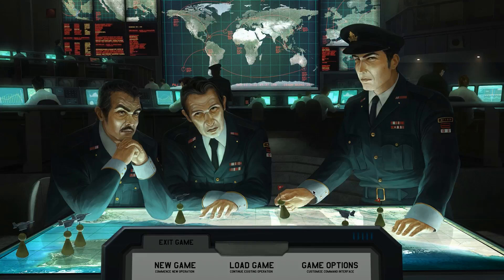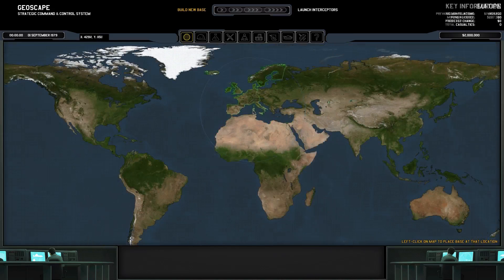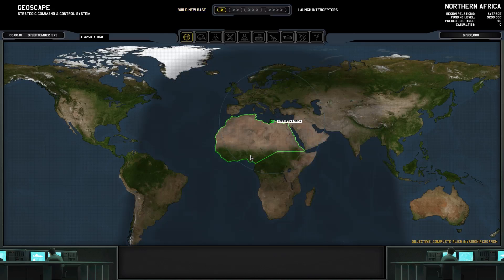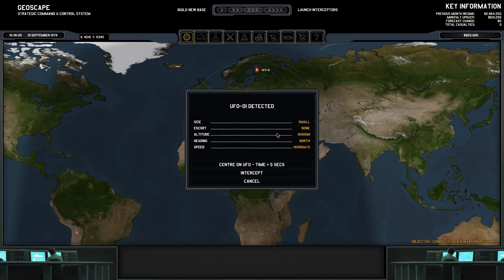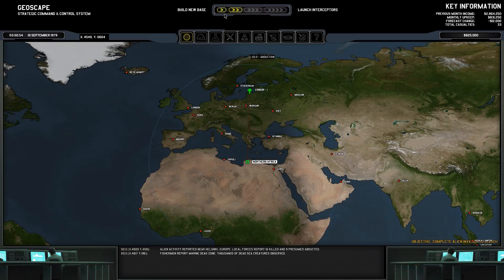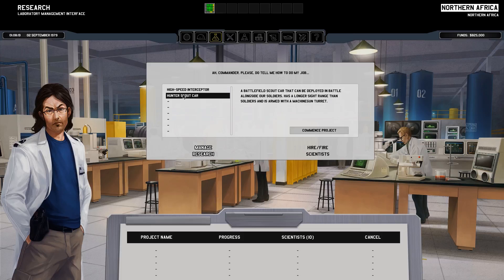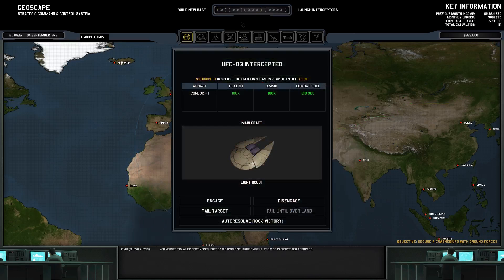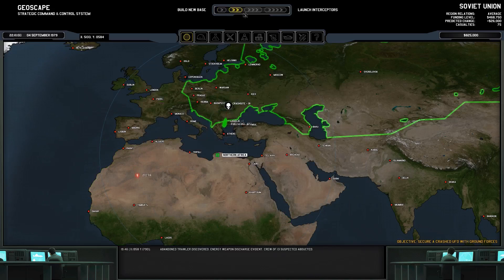Turn-Based Takeover: Xenonauts (Episode 1)